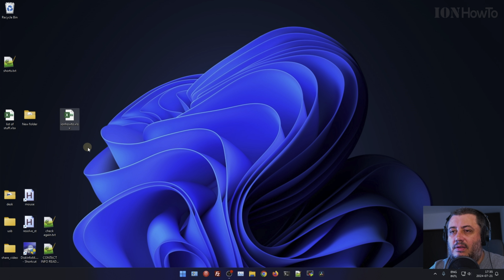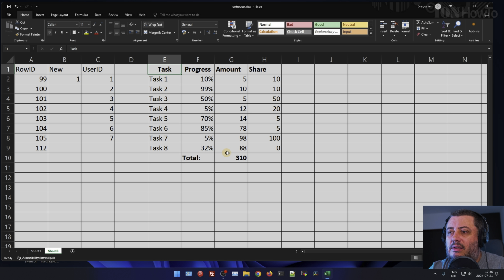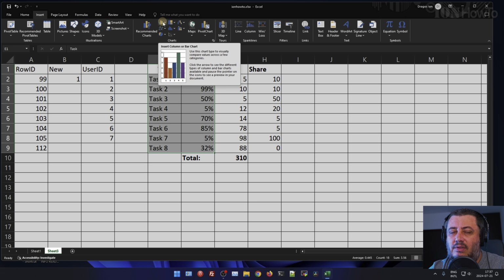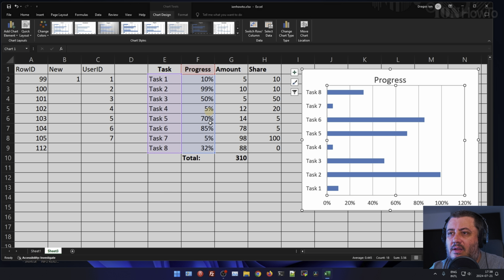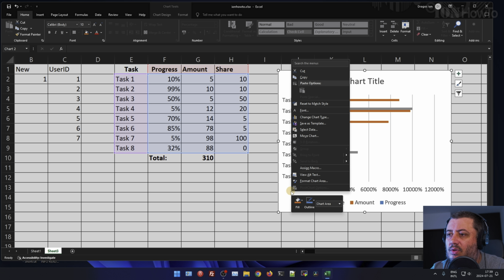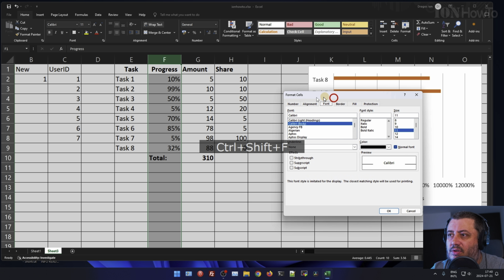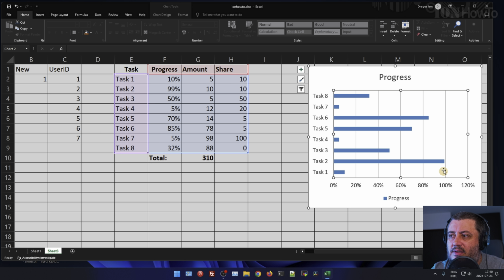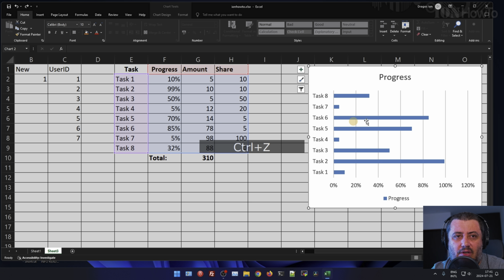How to Make Bar Chart in Excel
How to Make Bar Charts in Excel.
Excel bar chart and bar graphs tutorial for beginners.

Creating a bar chart in Excel is an important skill for anyone looking to visualize data effectively. In this tutorial, we'll guide you through the steps on how to make a bar graph in Excel, ensuring you can present your data clearly and professionally.

Whether you're a student, a business analyst, or just someone interested in data visualization, understanding how to create an Excel bar chart can significantly enhance your reports and presentations.

We'll cover everything from selecting your data to customizing your bar chart, making sure you can transform raw data into insightful visuals. This video is perfect for those looking for Excel how to make bar graph  or how to create a bar chart in Excel.
By the end of this tutorial, you'll have a solid grasp of creating and editing bar graphs in Excel, a skill that's highly valued in many fields.

Knowing how to make bar graphs in Excel is a must. Follow along with our step-by-step guide and become proficient in no time. Remember, whether you're preparing a business report or a school project, effective data visualization can make all the difference. Watch now to master Excel bar charts and elevate your data presentation skills!

Any questions?